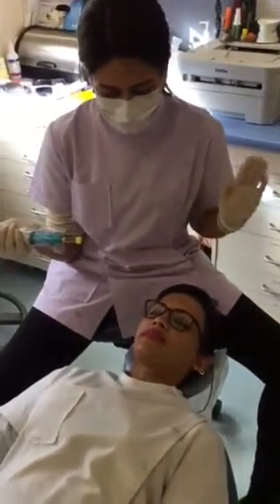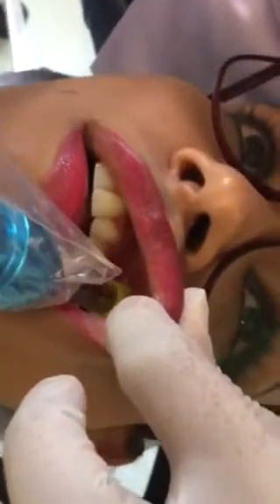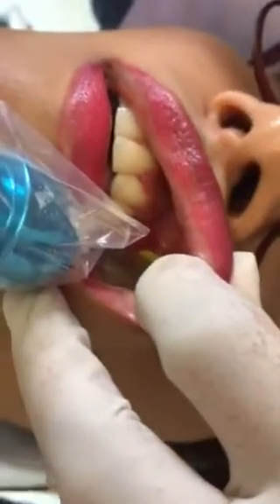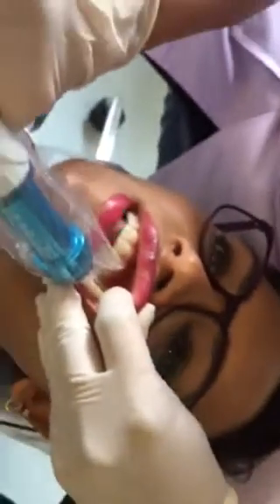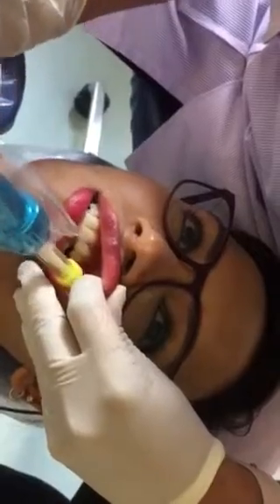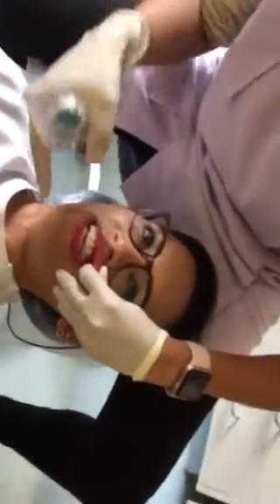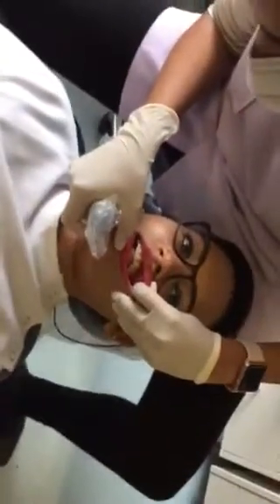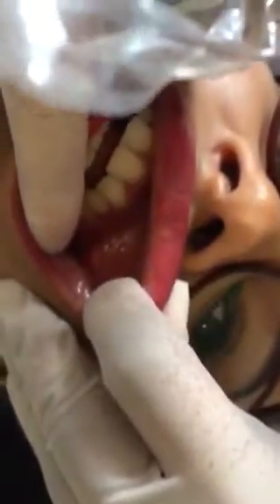How dental without needles works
If "A picture is worth a thousand words" means that a complex idea can be conveyed with just a single still image or that an image of a subject conveys its meaning or essence more effectively than a description does,so how many words worth a video?
Dr Chitra and Dr Arathy from Smile Place Dental are familiar with needle free dental injections for few years since the injex days when Dr Sigal Jacobson perfected needle free injections.
Yesterday for the first time they used our new Comfort-in™ needle free applying the "Sigal Jacobson Method of injecting " as Sigal always said Keep It Simple.
So easy and simple, you use it in same way you use a conventional syringe and needle.